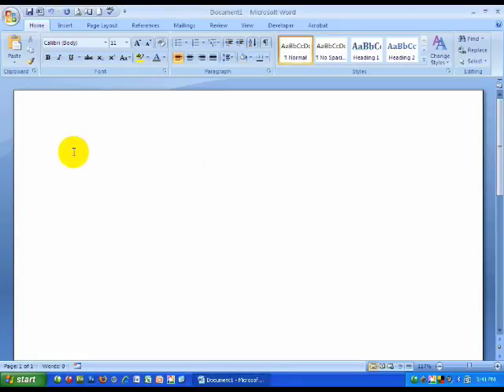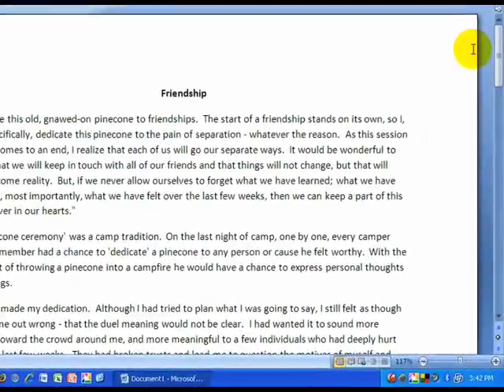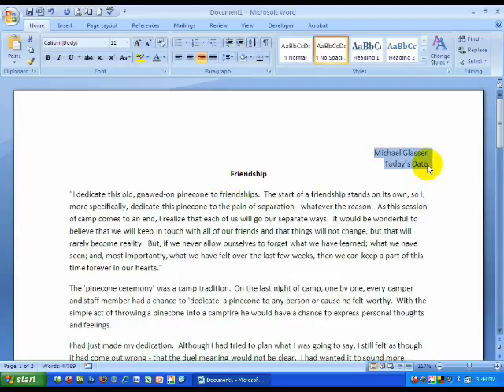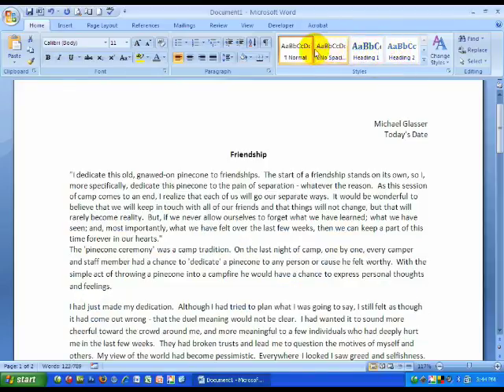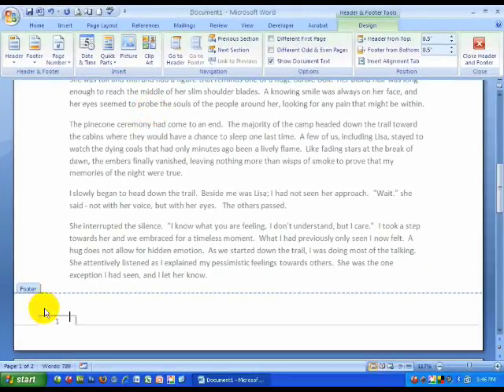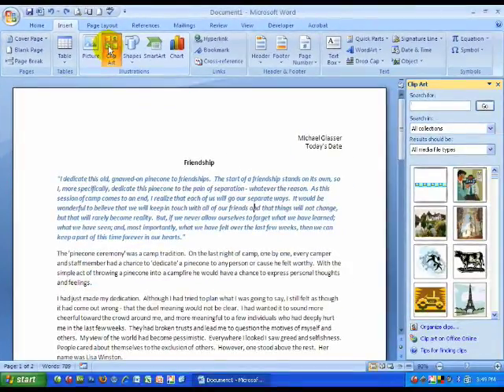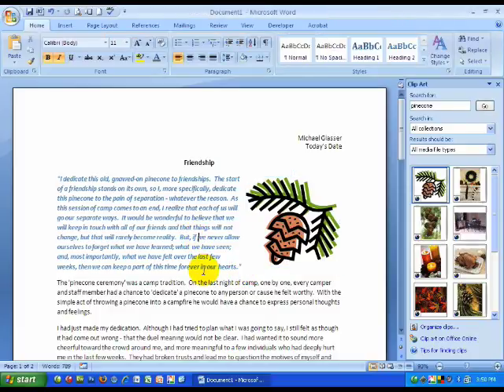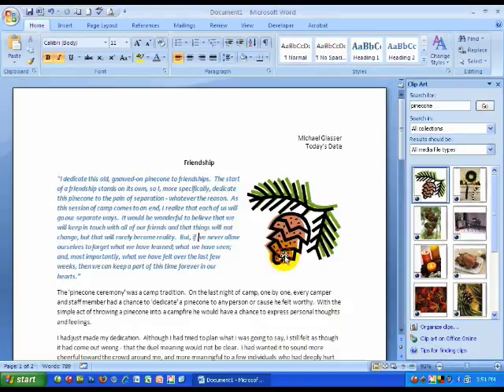CSA100 Word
Word Lesson Info from Prescott Computer Guy